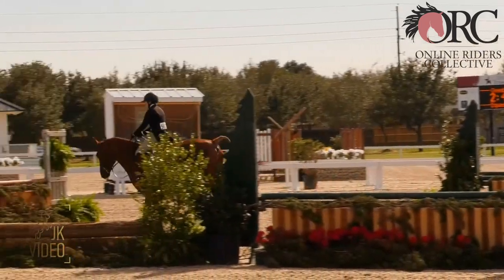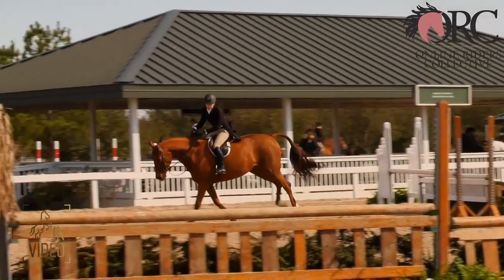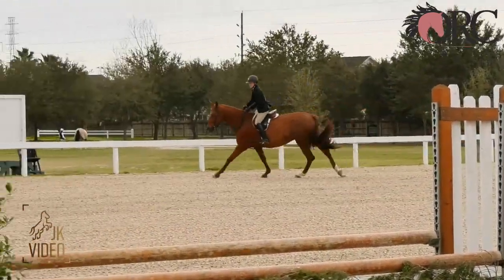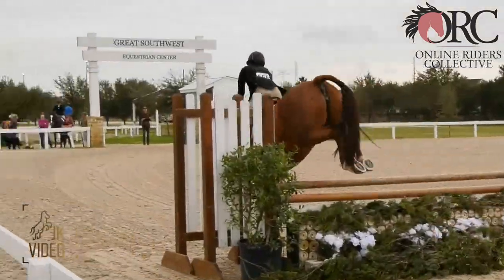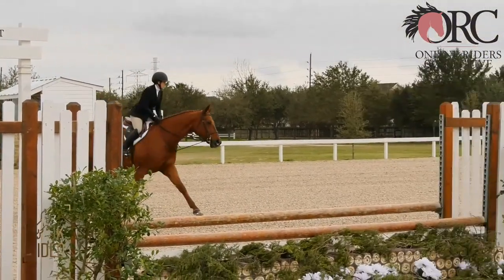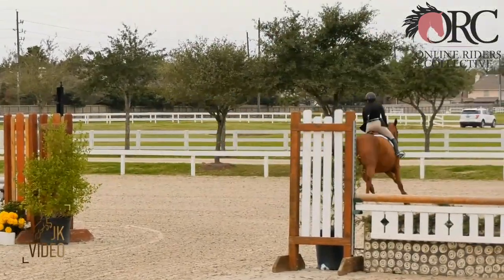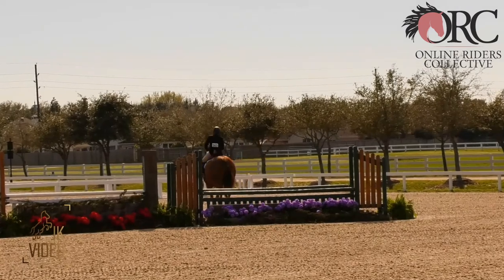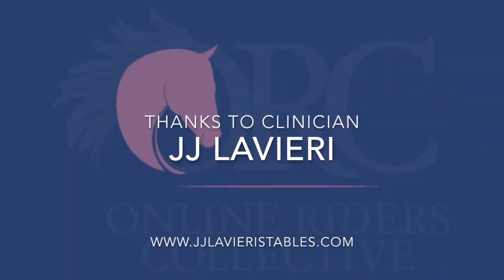JJ Lavieri Commentary